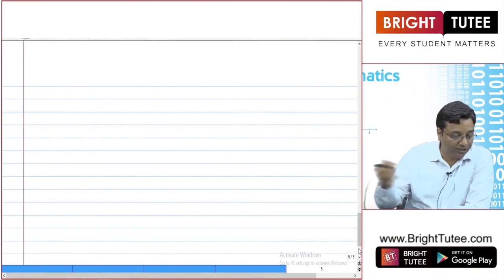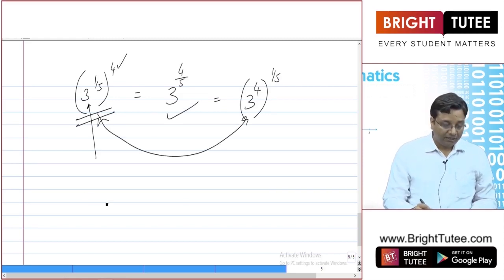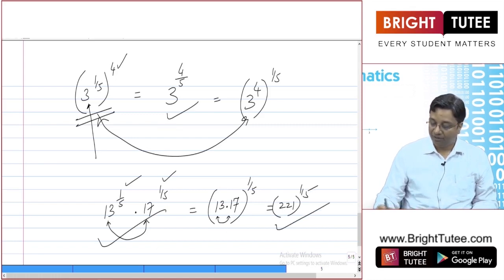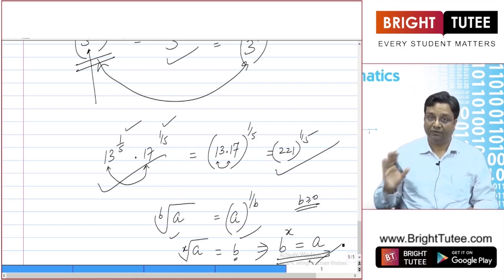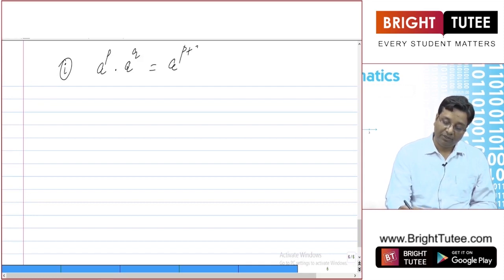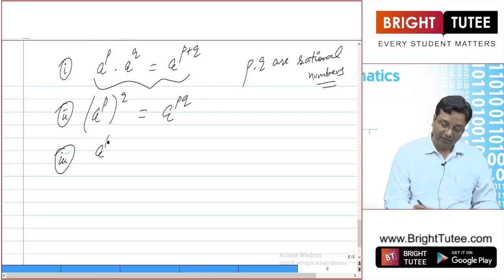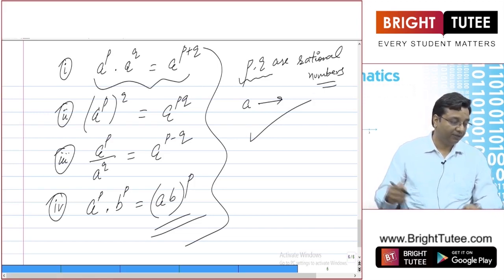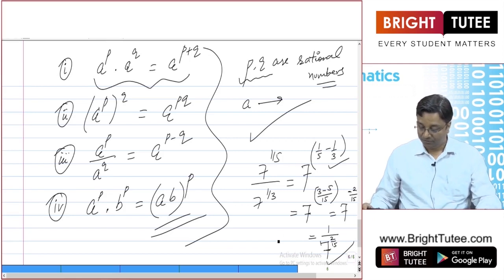1 2 Topic 1 6 Laws of Exponents for Real Numbers Part 2